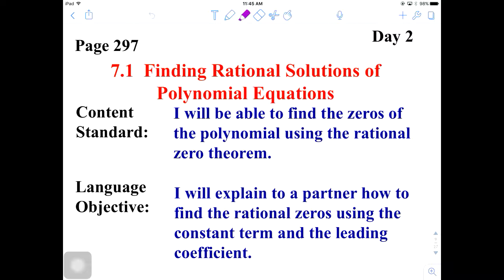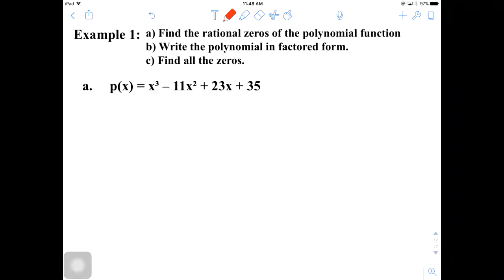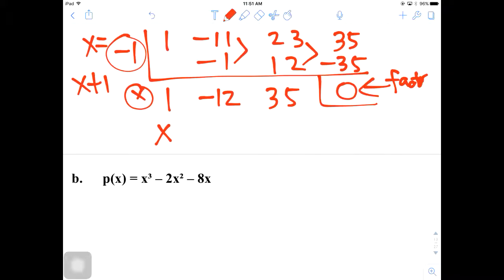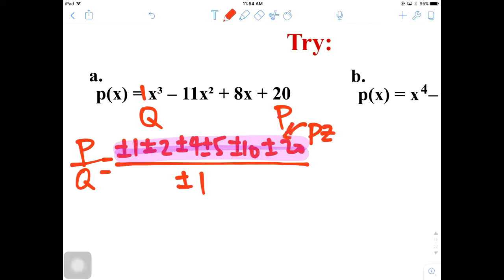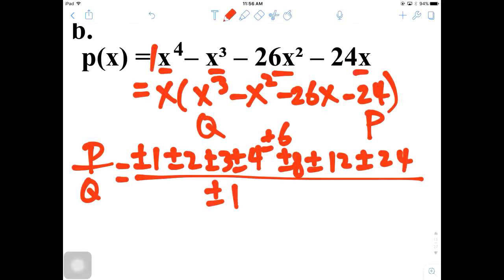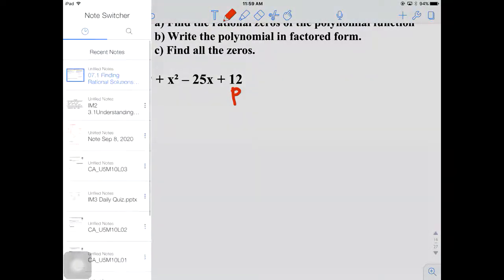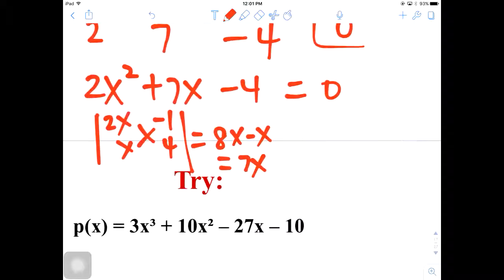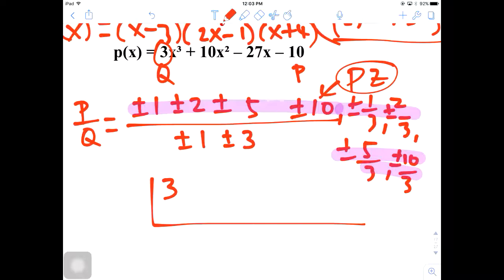IM3 Lesson7 1Day2